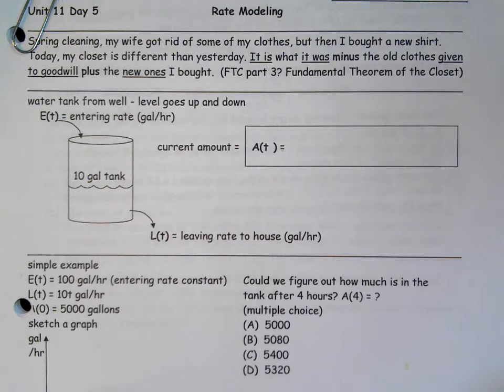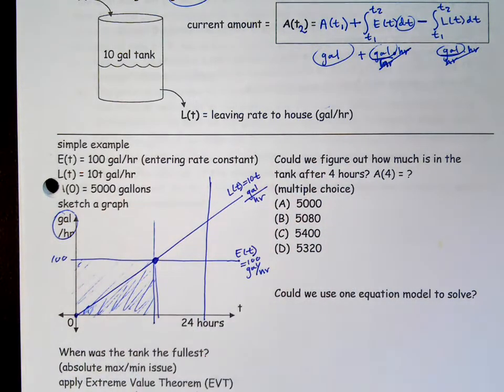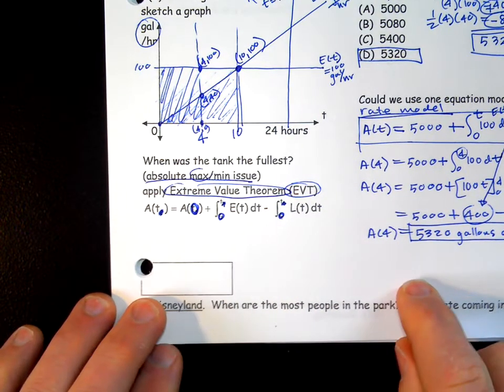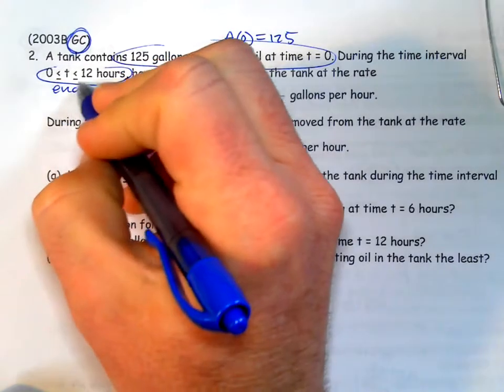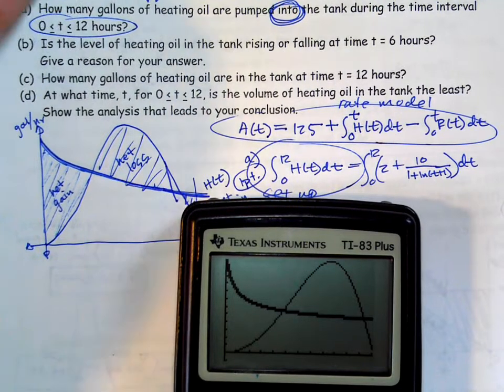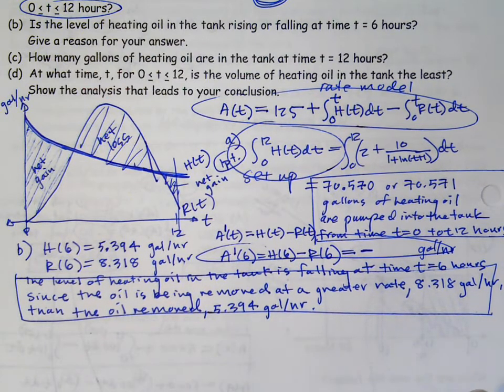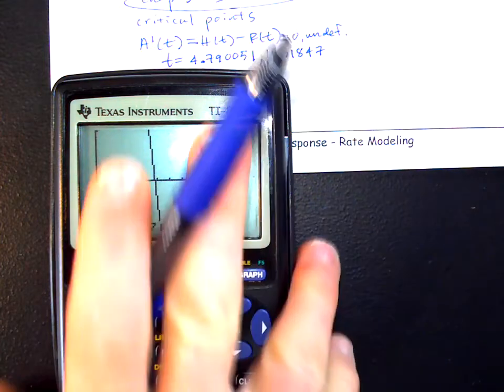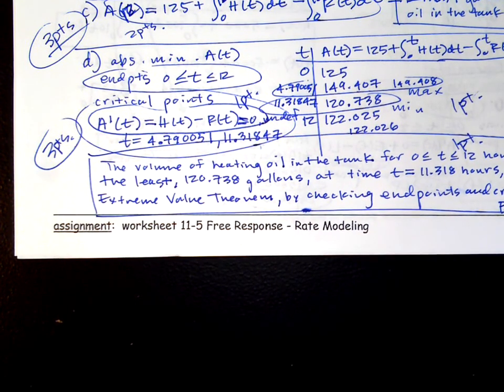AP Calculus BC 7-9 Rate Modeling